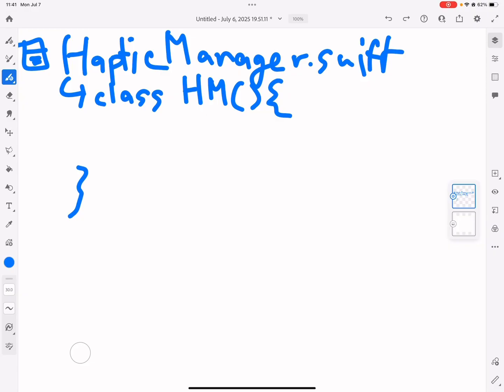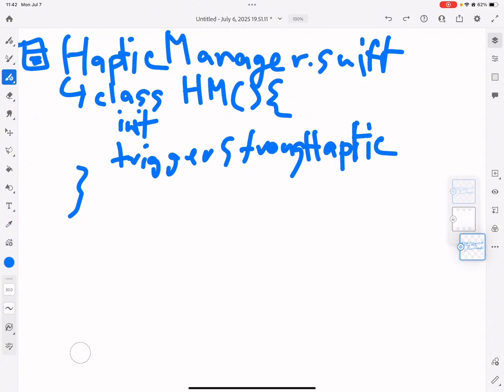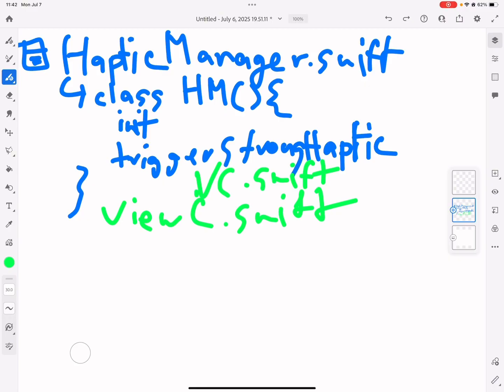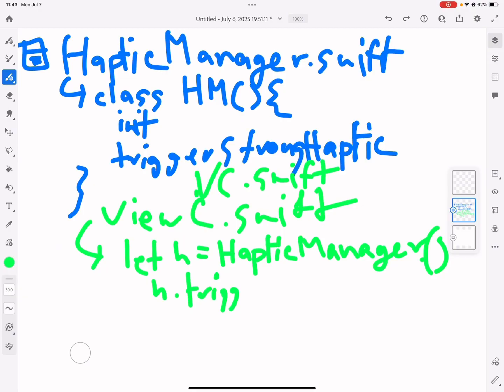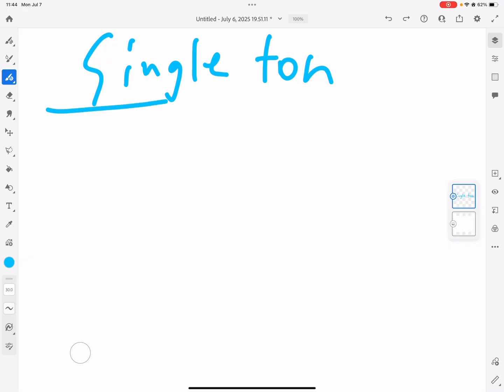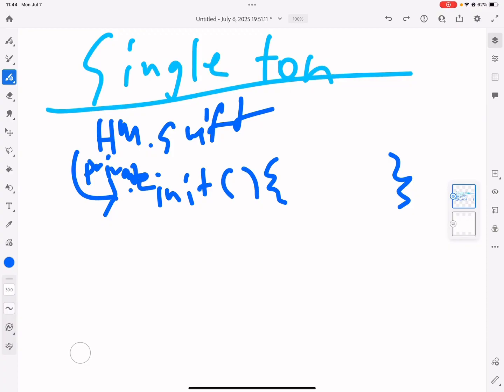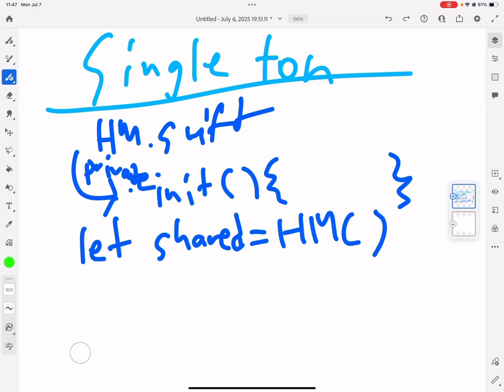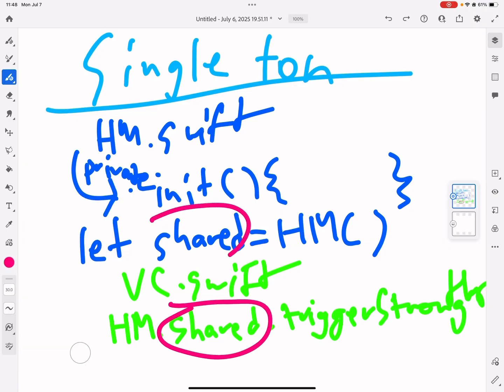The Singleton Pattern in iOS development (Super Helpful)